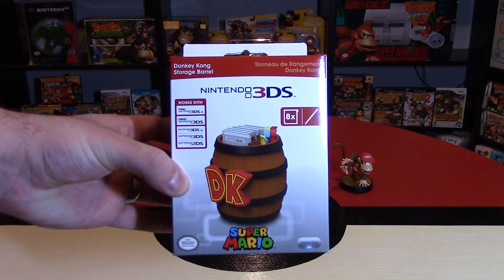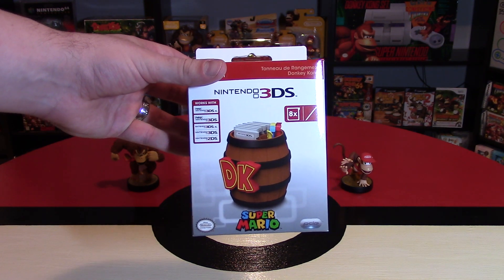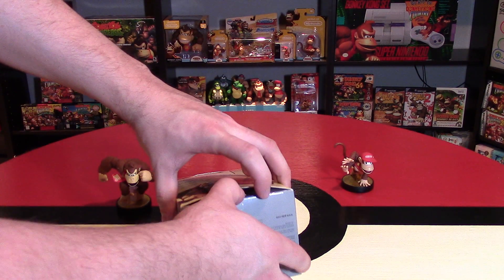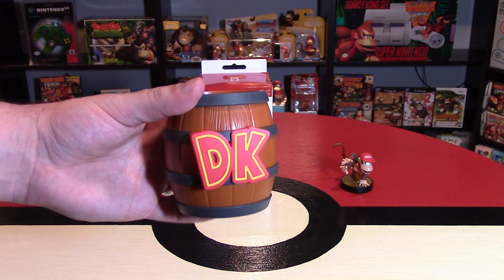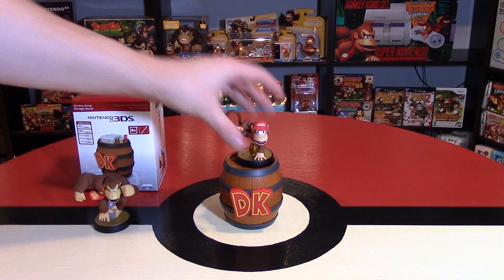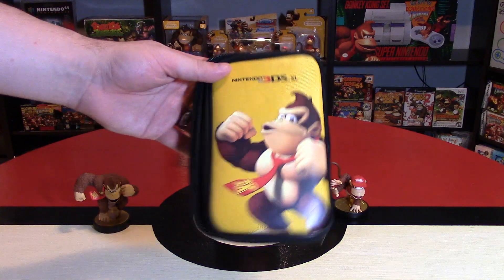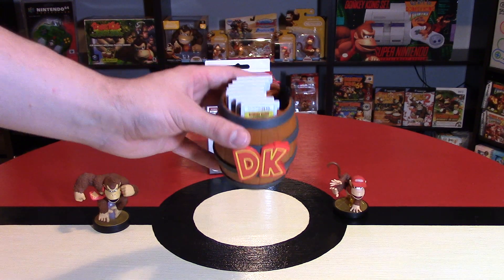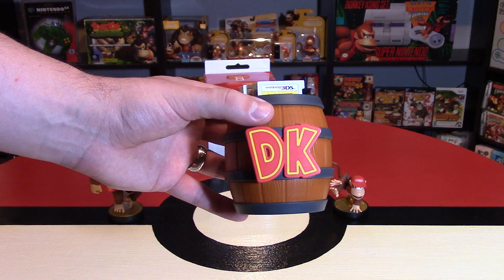Donkey Kong Storage Barrel for 3DS | Nintendo Collecting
This DK Storage Barrel can store up to 8 of your 3DS or DS games and numerous styluses. Made from hard plastic, the barrel can also act as a stand for your Donkey Kong Amiibo. Made by PDP the retail price is $9.99 MSRP. Let me know what you think of the DK Storage Barrel.

Amazon Link to Buy the DK Storage Barrel: